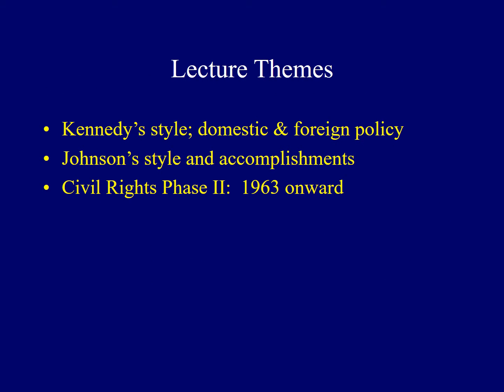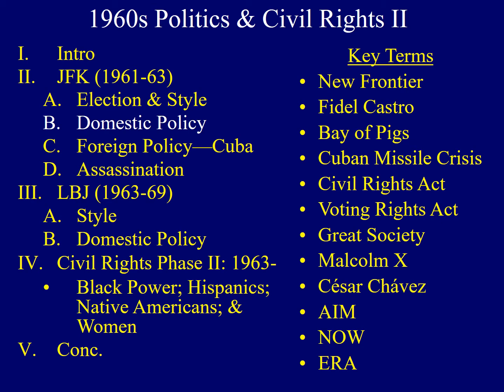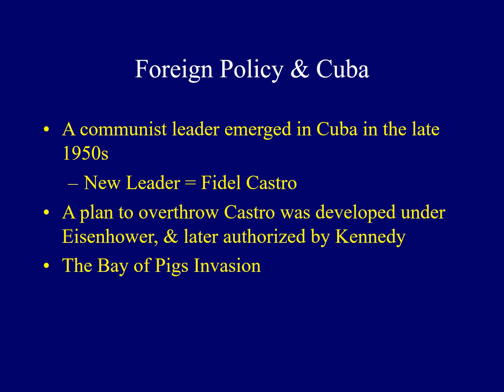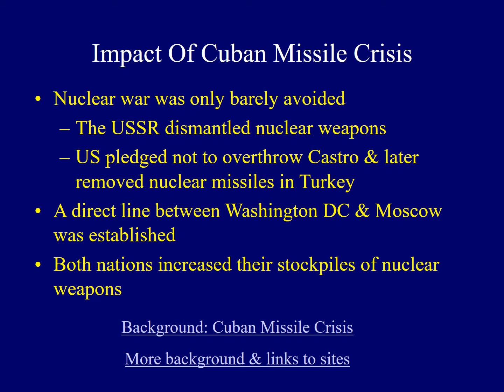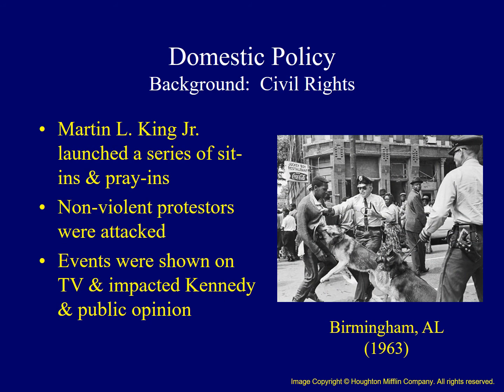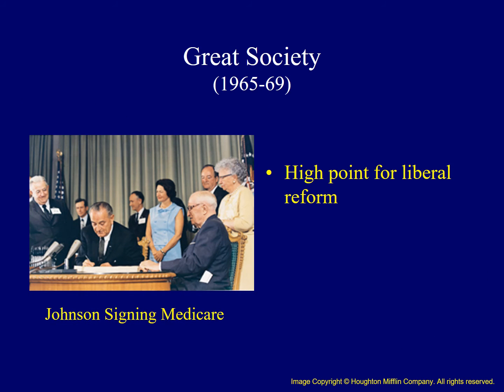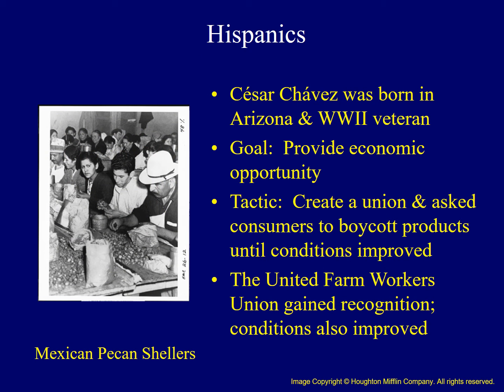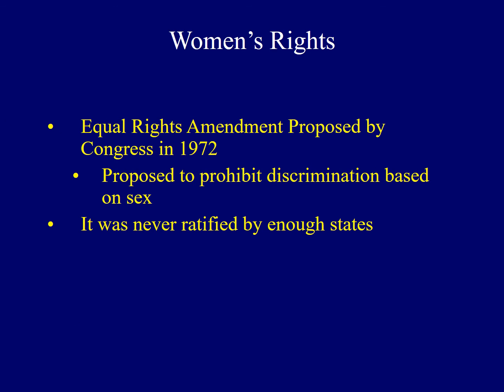Lect13 1960s Politics & CR II